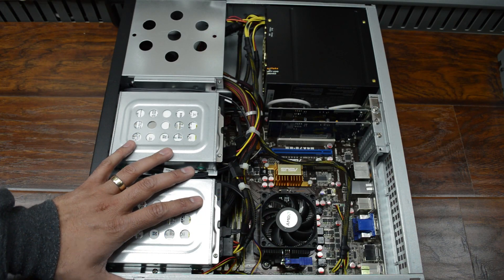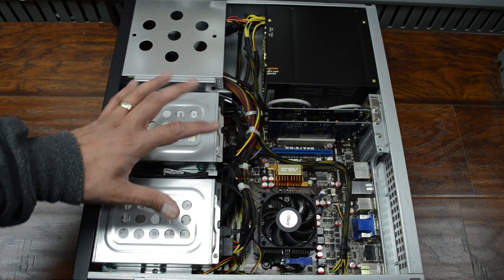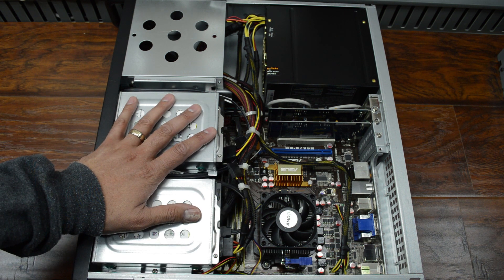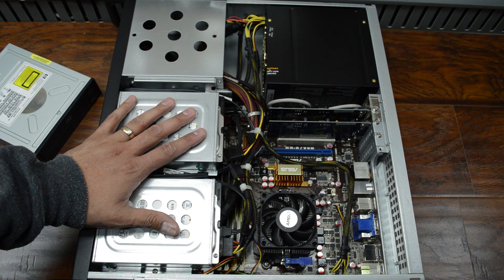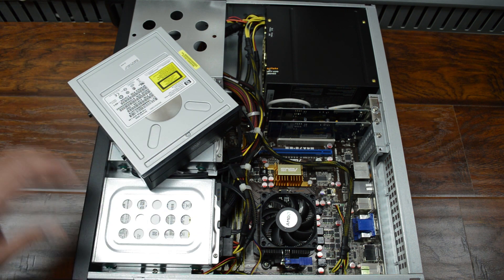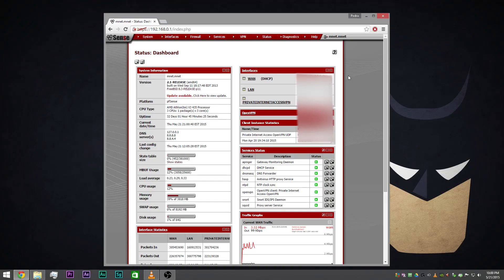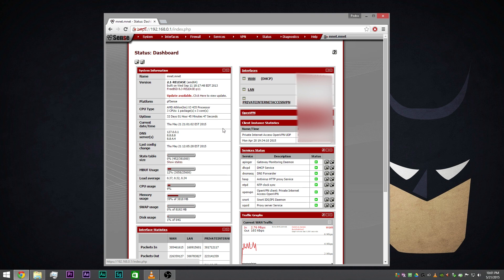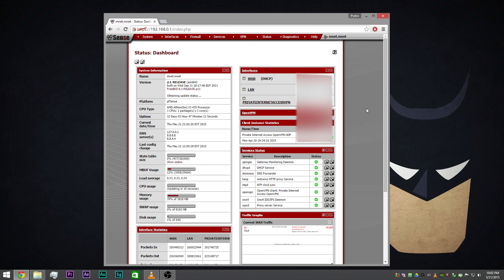PFSense Upgrade Issues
Guys!  I'm back finally with a new video.  With the weather finally getting better, I can get back to a regular (hopefully) cadence.

So I had some issues with my PFSense Firewall.  I (dumbly) upgraded from PFSense 2.1 without reading any of the software notes and I hosed my system.  In a nutshell:  the only remedy was to rollback the upgrade and do a clean install of 2.1.

NOTE: This video is NOT a tutorial of how to do an install.  There are WAY better videos out there to teach you.  I do touch upon my network setup a bit and how I'm using Private Internet Access.  I get a lot of questions about that.